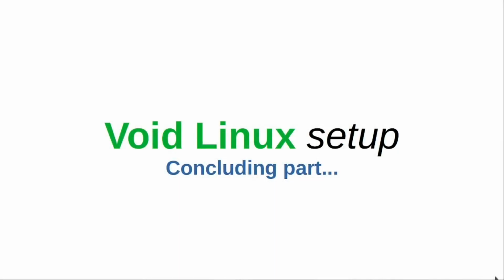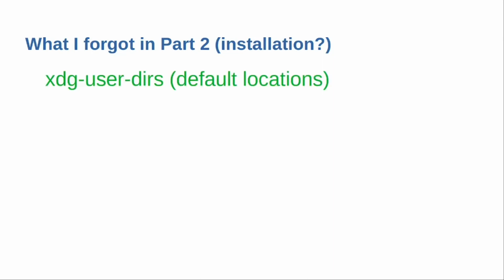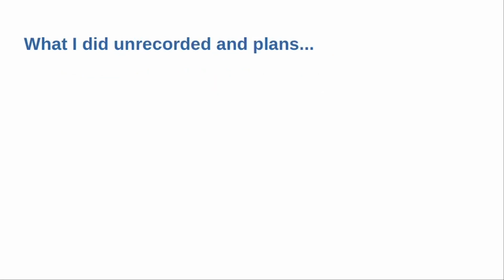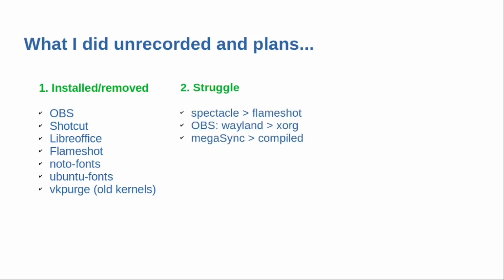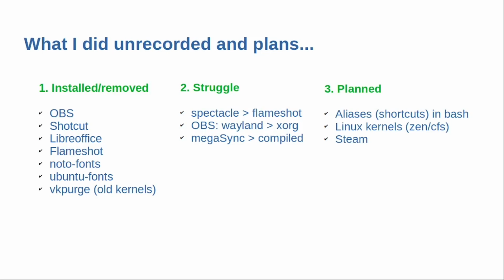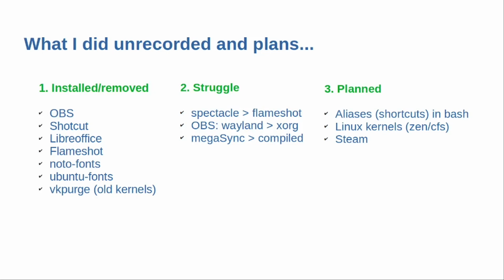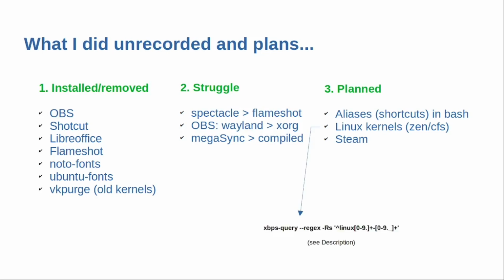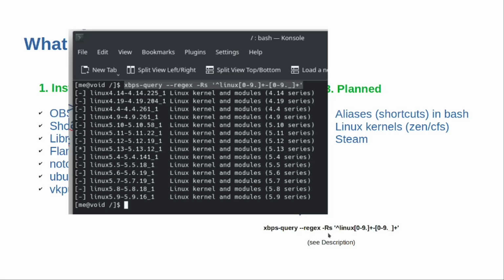Part 5: Conclusions on Void Linux, and I am staying...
My final take on Void Linux after its recent installation and using it as a part-timer. I think I am going to stay with Void for a long time to come...

Kernel search command in repos:
$ xbps-query --regex -Rs '^linux[0-9.]+-[0-9._]+'

Equipment used:
1. Shotcut (a FOSS video editor)
2. OBS
3. Libreoffice Impress
4. My $5 headphone :)